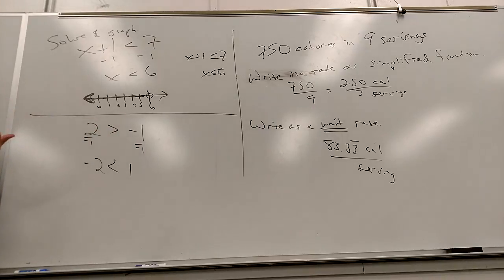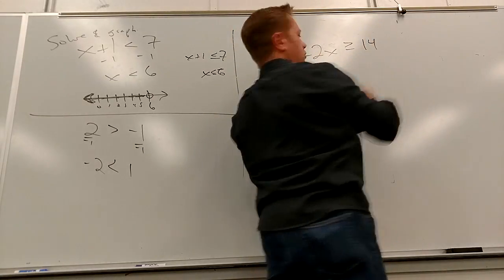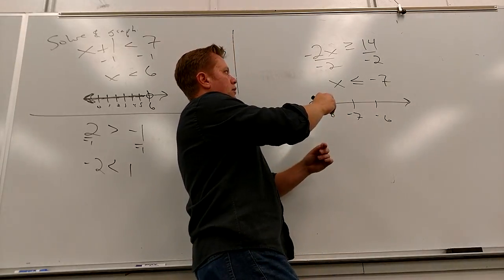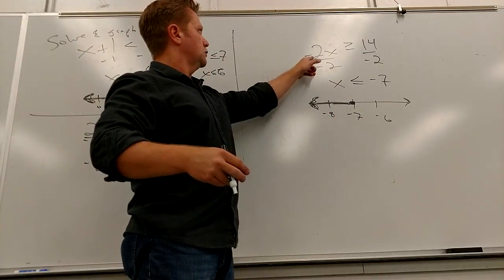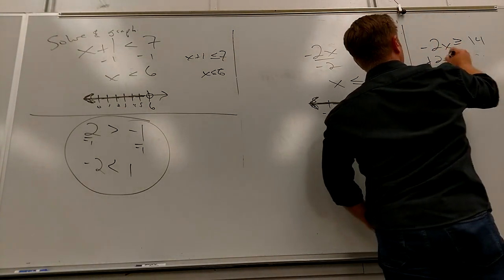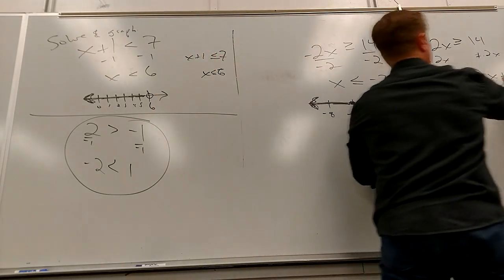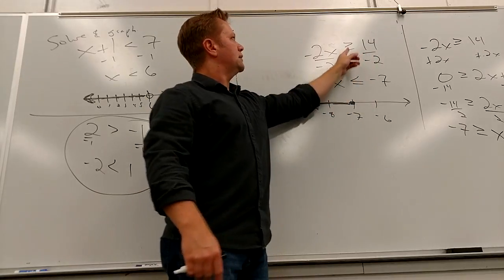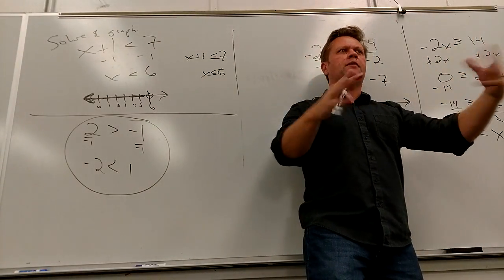Math 298, Mar 23 Lecture, Part 2